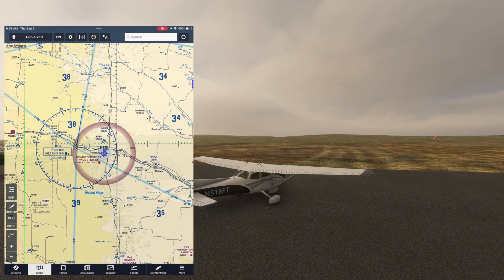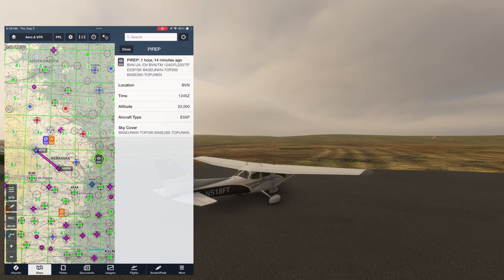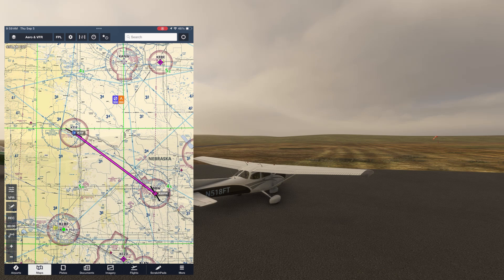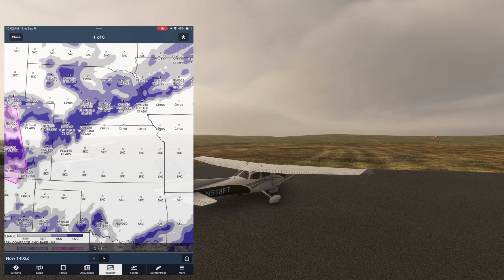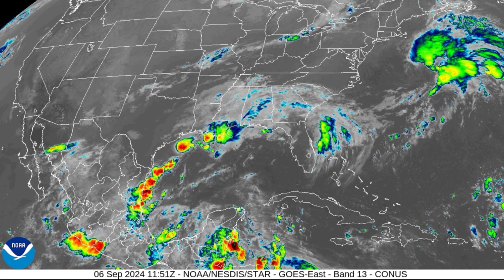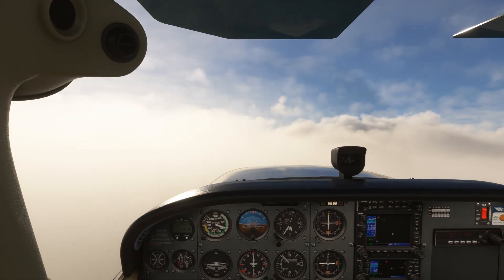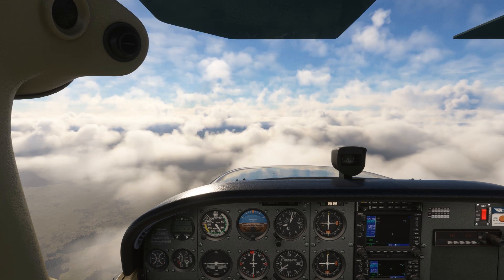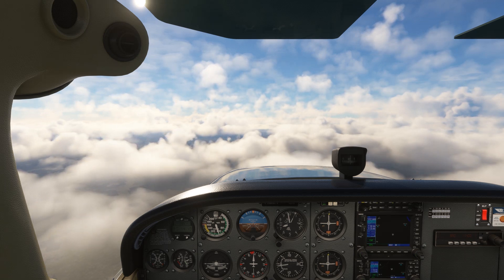How to Determine Cloud Tops | Weather Imagery | METARs and TAFs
Measuring cloud tops is harder than the bases, or ceiling, because it is based on an estimate rather than a real observation. Here are some tools to help you plan an altitude free of clouds.